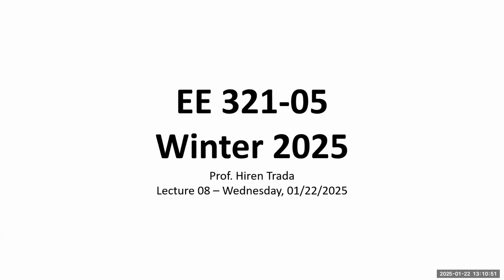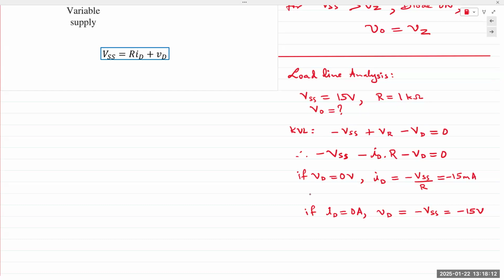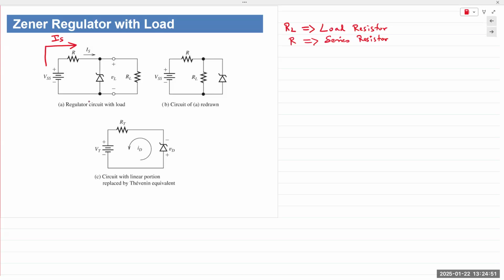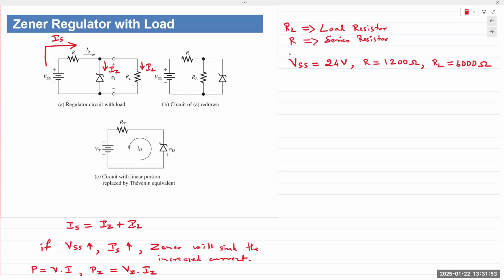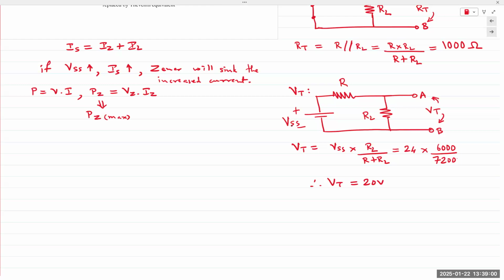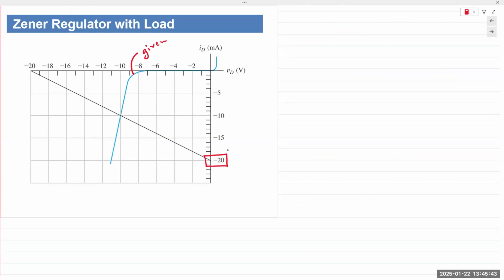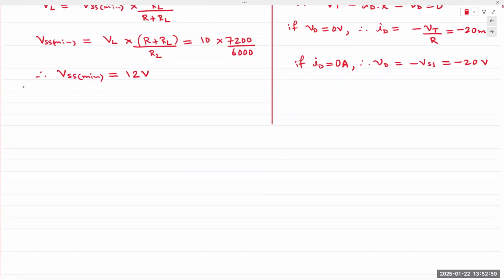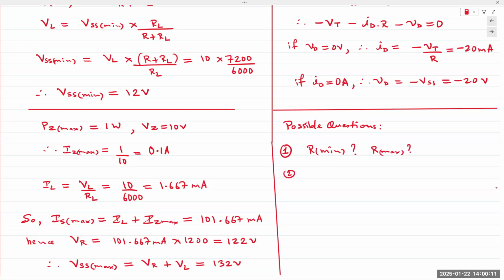EE 321-05 - Lec 08 - 2025_01_22 - Zener Regulator